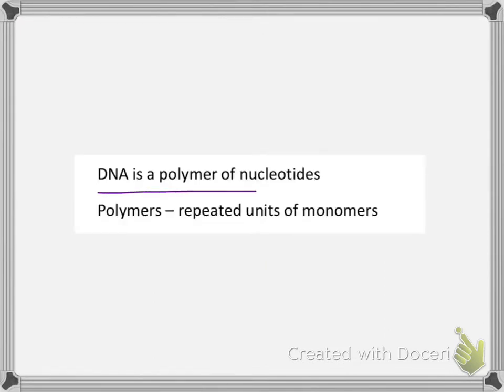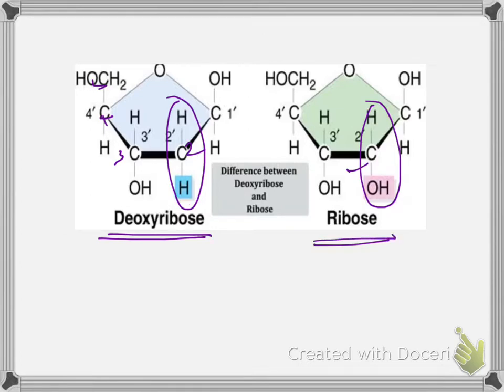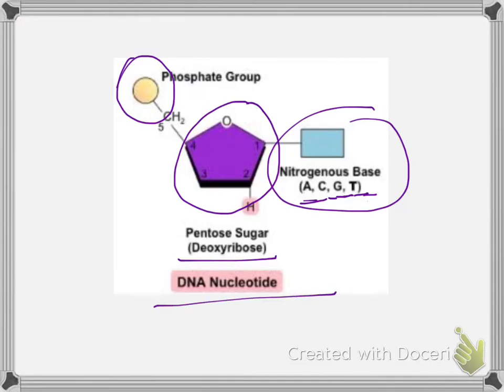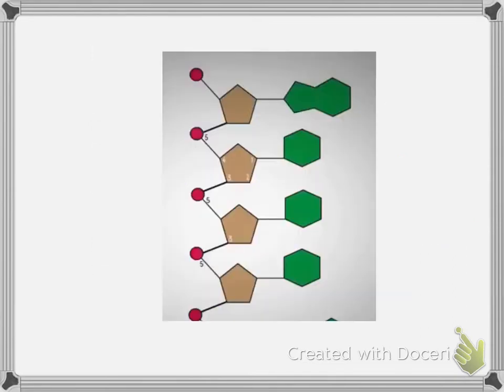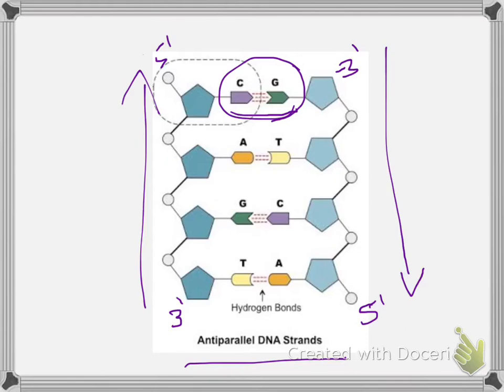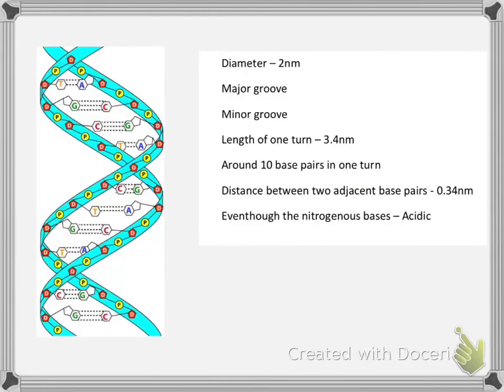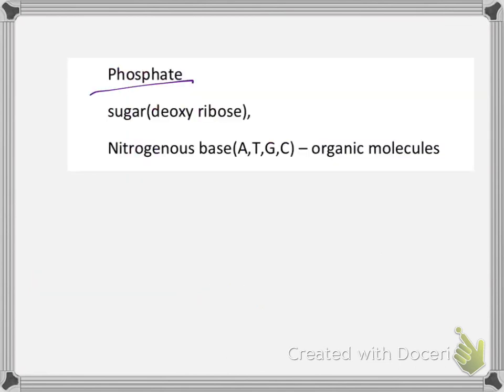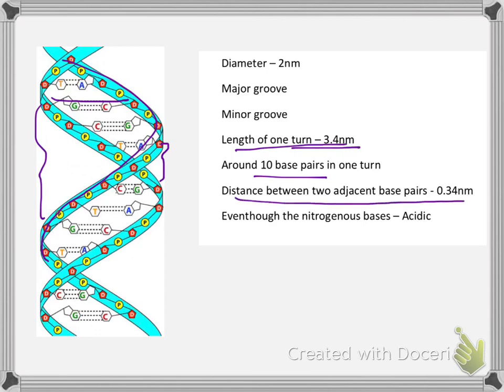Structure of DNA